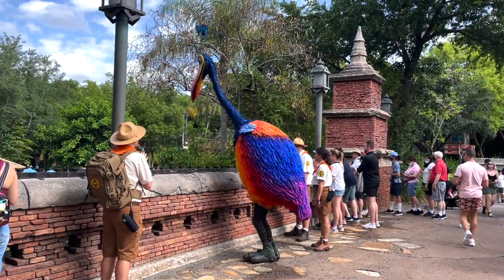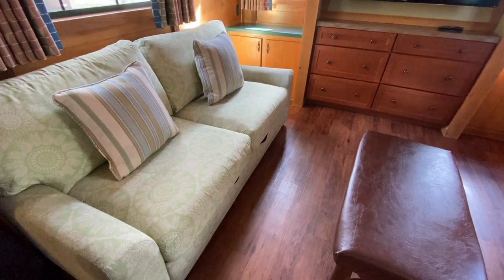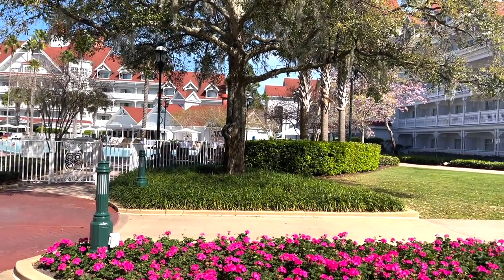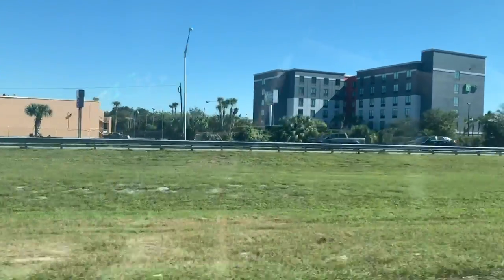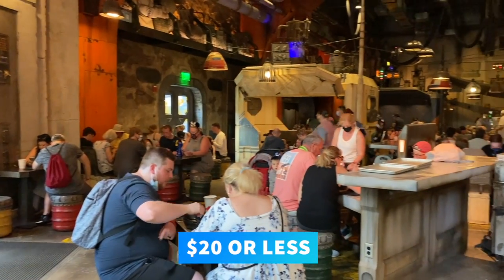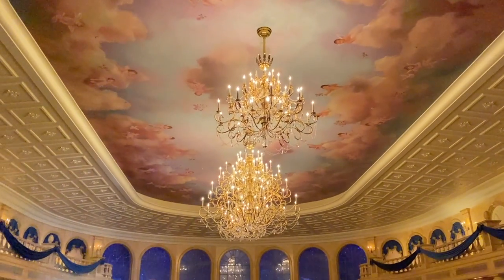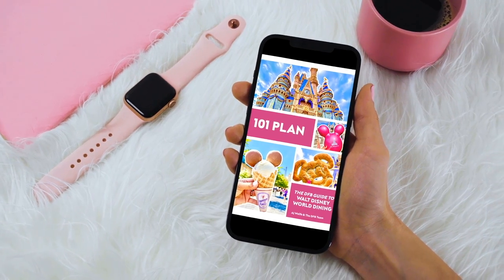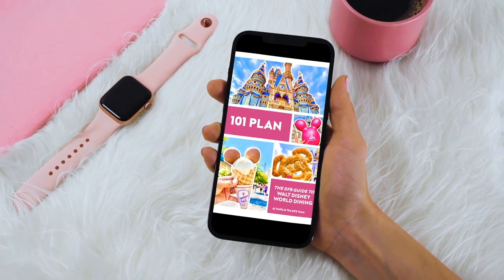How Much Does It Cost to Go to Disney World Right Now?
If you don’t want to get blindsided by the hidden costs in Disney World, you’re in the right place! Let’s look at how much it really costs to go to Disney World this year.